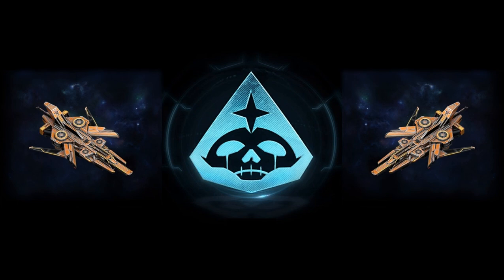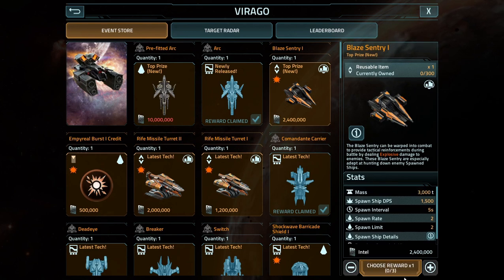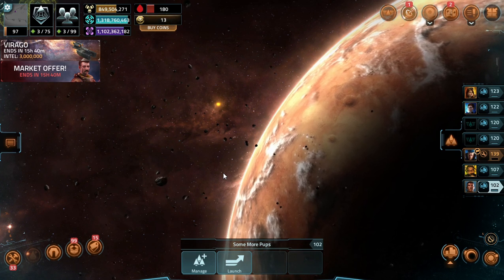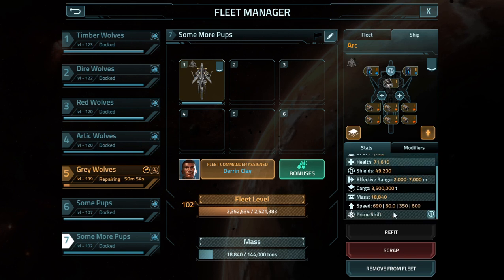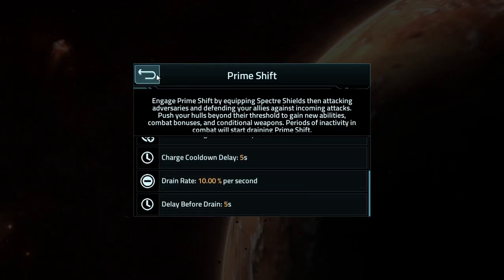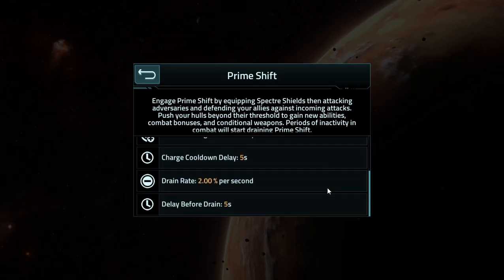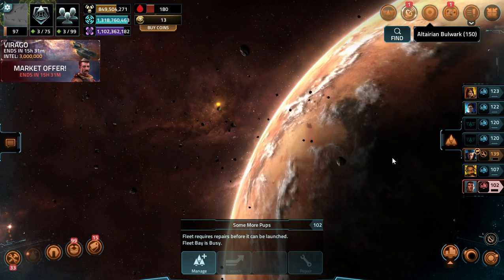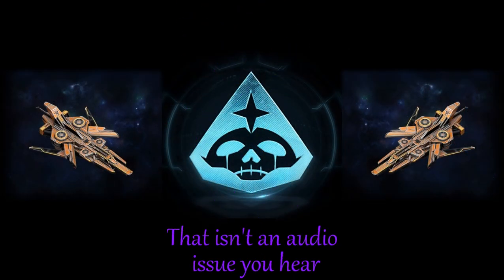Vega Conflict - The Spectre Arc Battleship, It Was Cool Until I Broke It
Sick and tired... What a horrible combination, right? Well I didn't want the month to start out silent as I wanted to be done with the grind by now and have made 3 or more videos... That didn't go to plan lol

So, let's actually get the month started for the pack with a video about the Spectre Arc Battleship. Aside from losing the first one I had within 7 minutes of starting to play around with the ship, it seems pretty good. I will wait to see how good it is at Mk5-Elite though depending on how difficult the targets are, I.E. what level of Torus we will want/need to effectively farm them.

But that is it for now, see you all later! I'll be resting on and off, and working on videos when I am not. So don't expect too much silence from me this month as I work on creating content as I am free to!